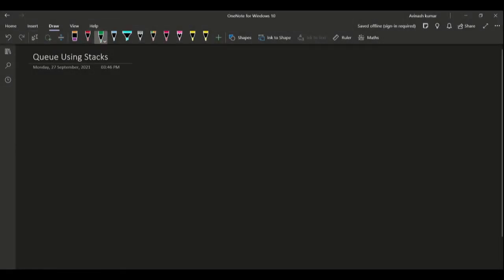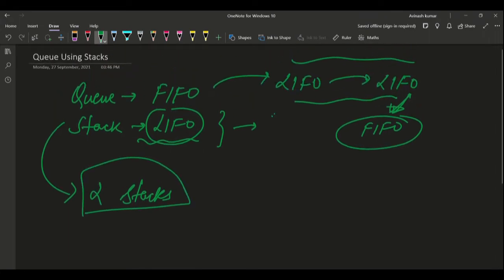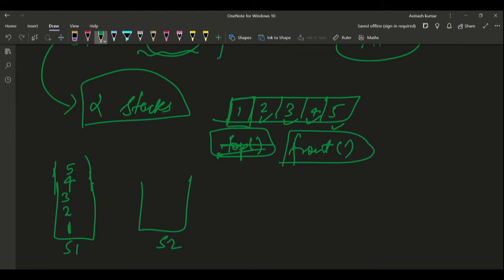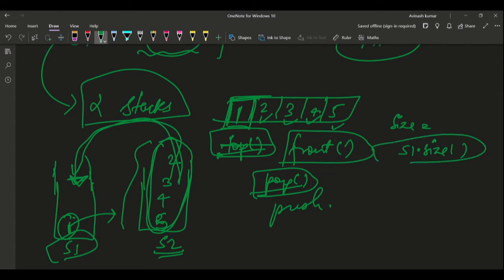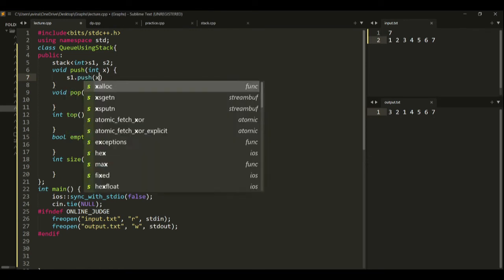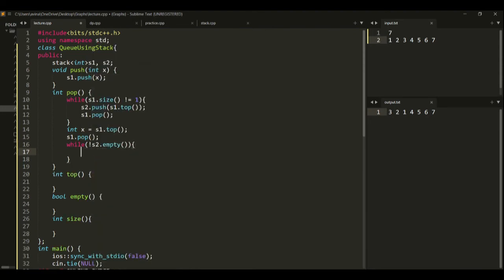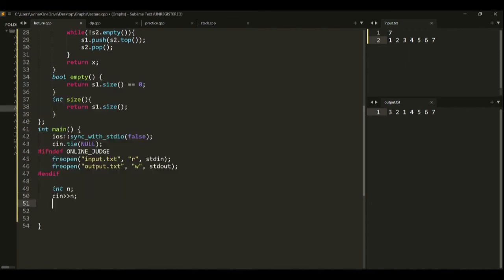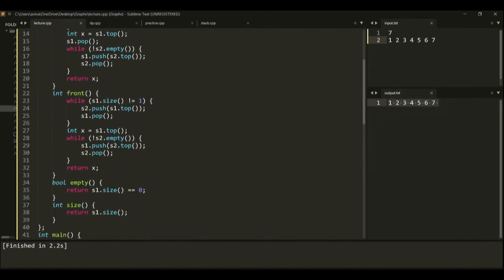Queue using Stacks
In this video, I will be discussing the problem queue using Stacks.

(A) Data Structures and Algorithms With C++
(B) FAANG Course - Problems asked in top product-based companies like Facebook, Amazon, Google, etc.
(D) Web Development using NodeJs

Perks :
(1) Live Classes With 100% Practical Implementation
(2) Instant Doubt Resolution
(3) Certificate
(4) Cool Swags and Goodies (Will be decided later on)
(5) Free Mock Interviews
(6) Free Resume Reviews
(7) Proper Learning Materials and Questions for Practice
(8) Hiring Opportunities Updates

Advantages:
100% practical classes no pre-knowledge is required for this program.